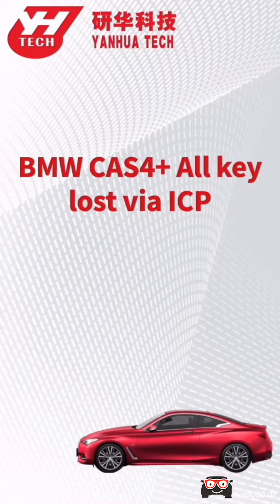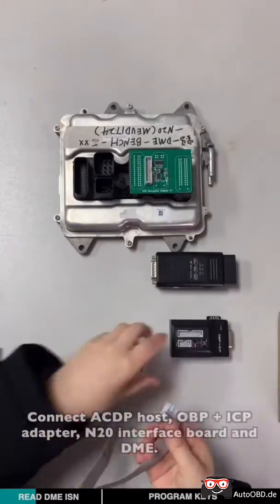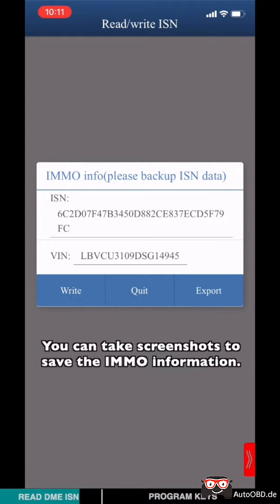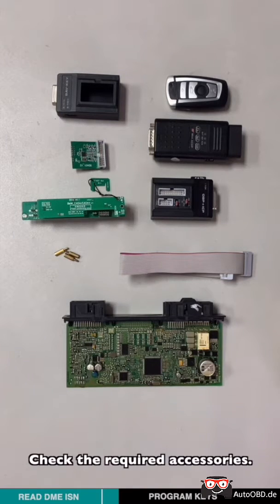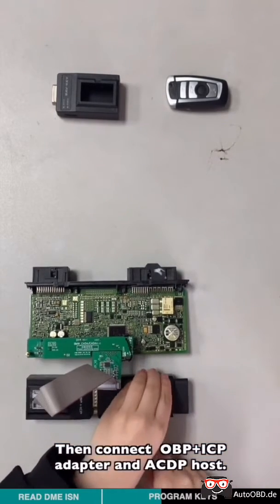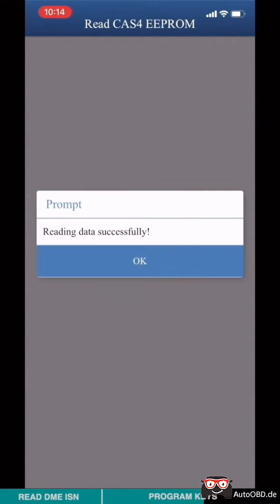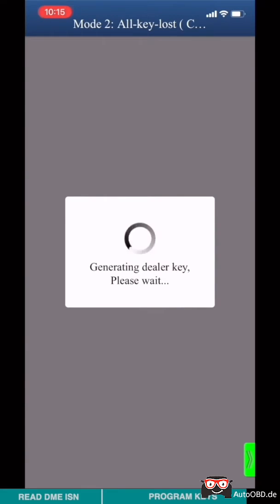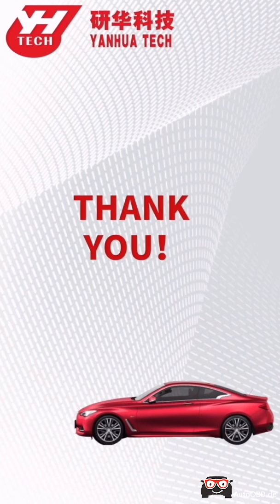How to Use YANHUA ACDP + for BMW CAS4+ All Key Lost via ICP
Item number: SK247-SK247-1